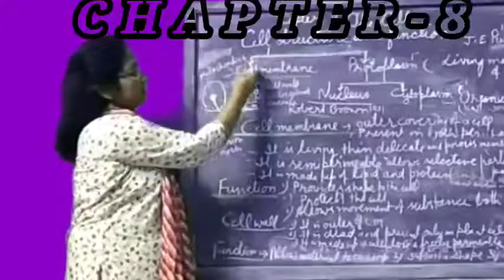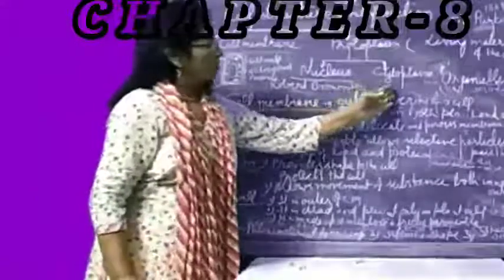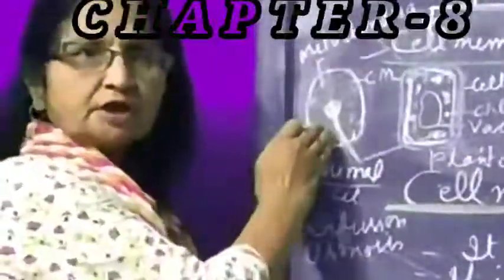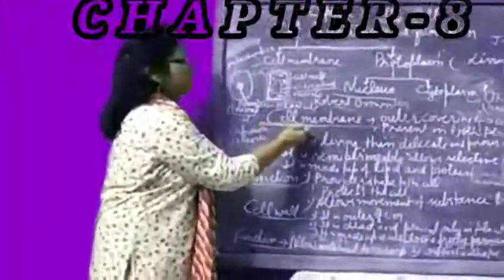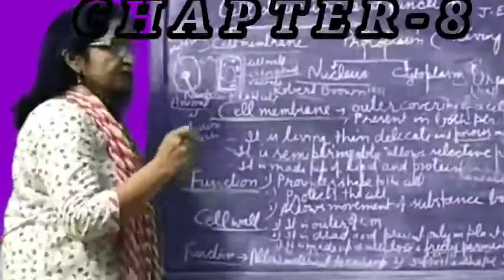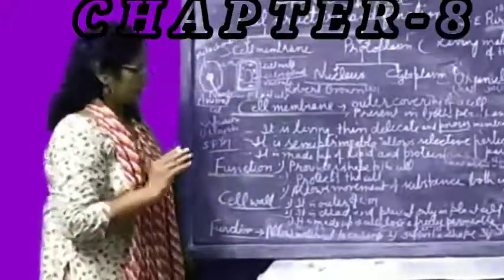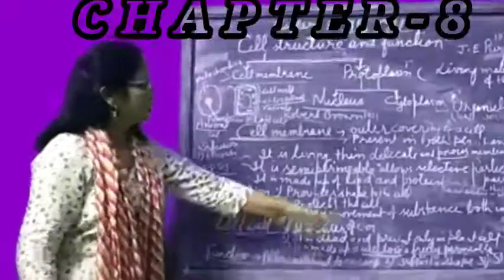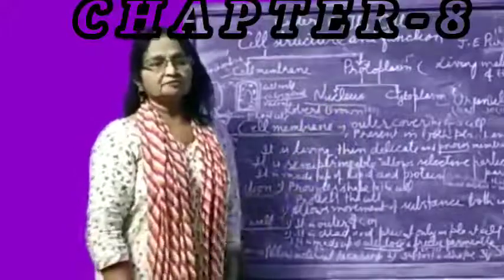Class-VIII Science Chapter-8 The cell (Part-4)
Cell membrane and cell wall